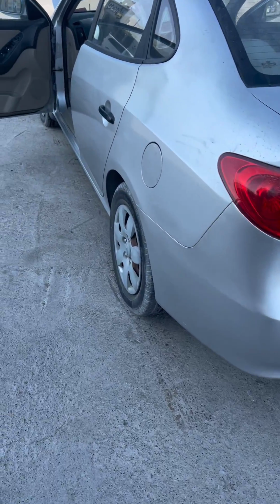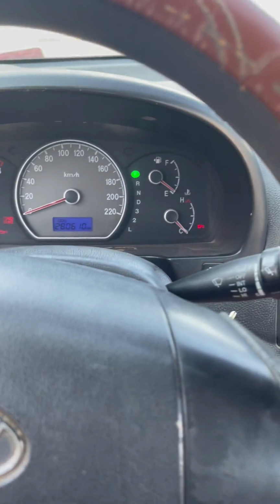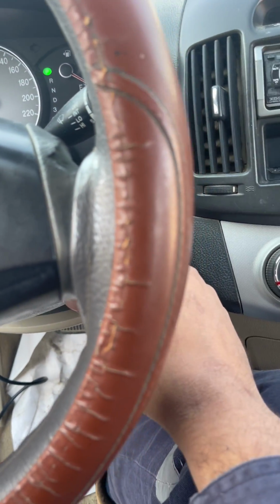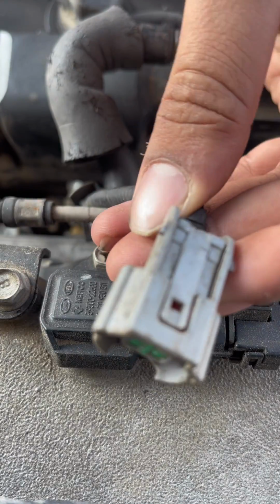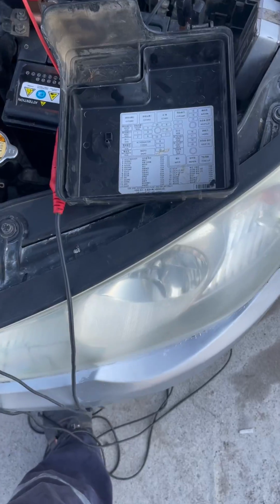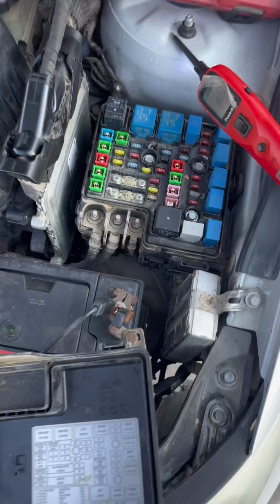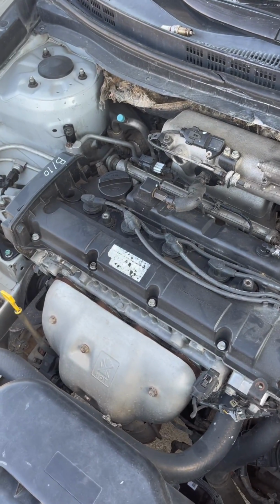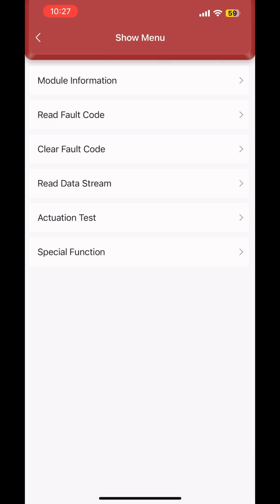HYNDAI ELENTRA P0560 NO START